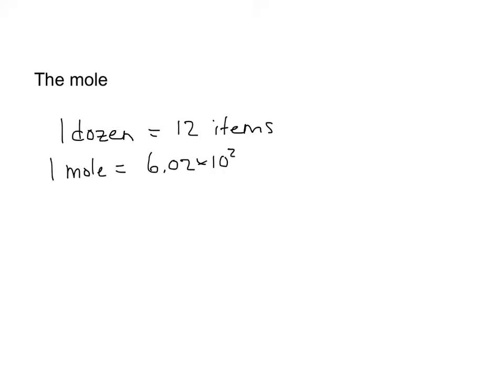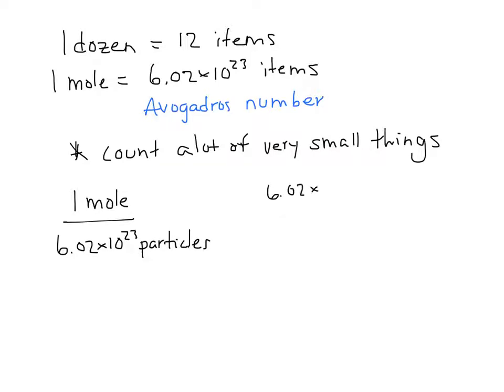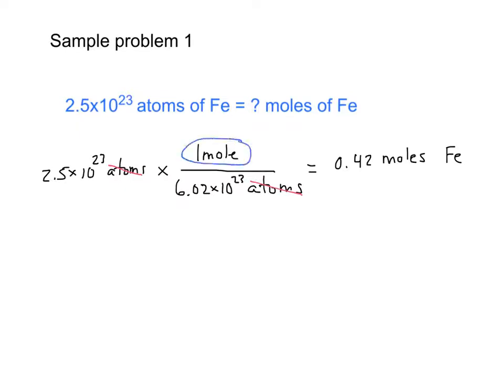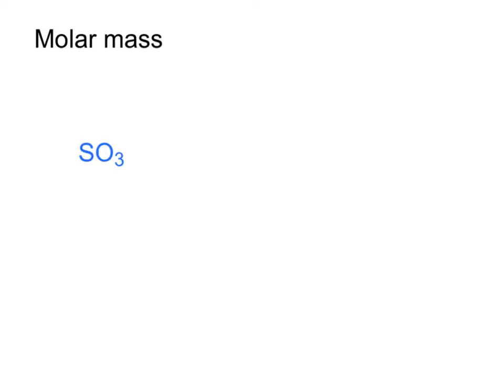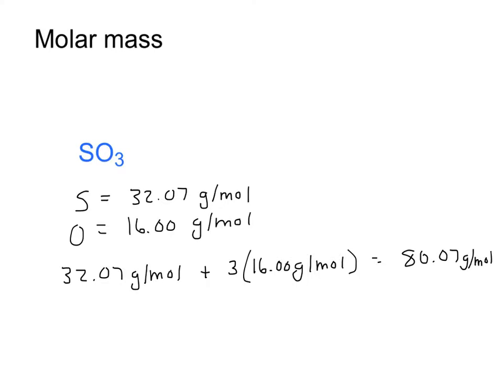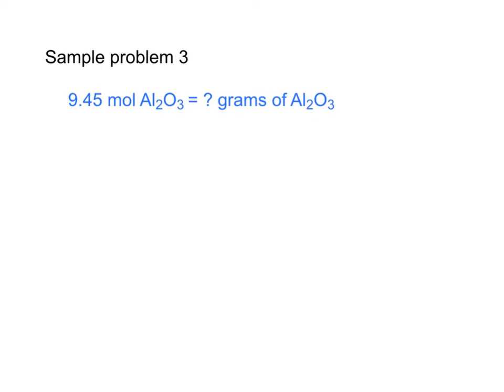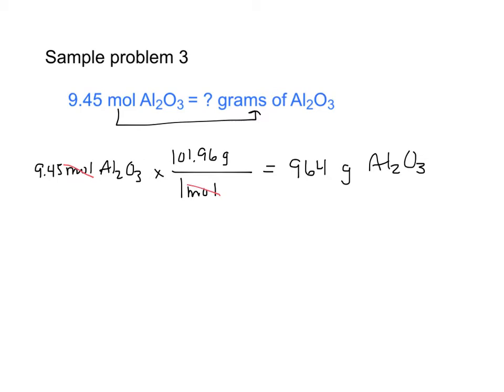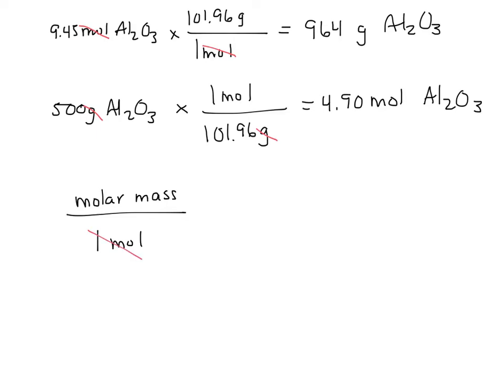The Mole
Video describing how to do some mole calculations.